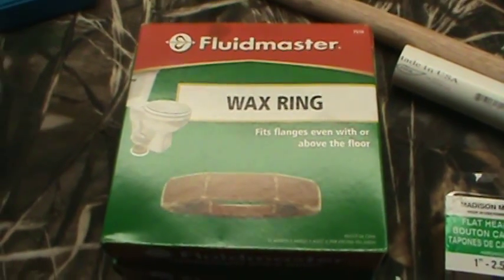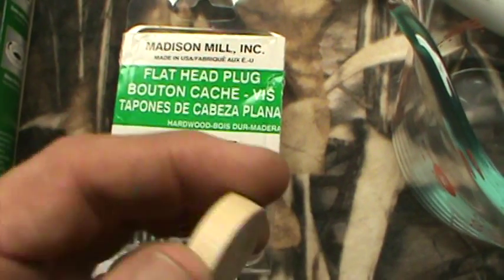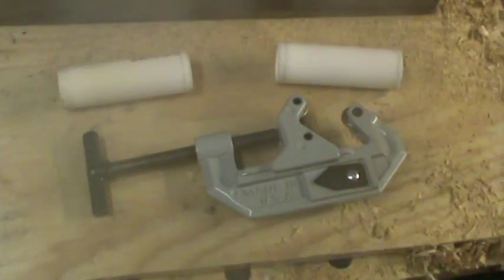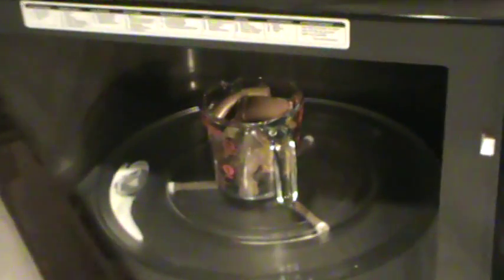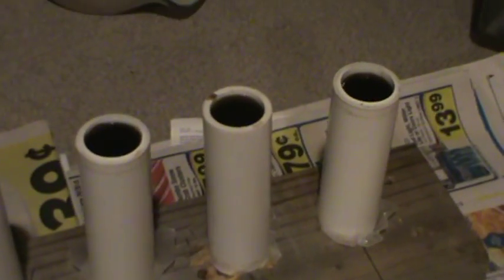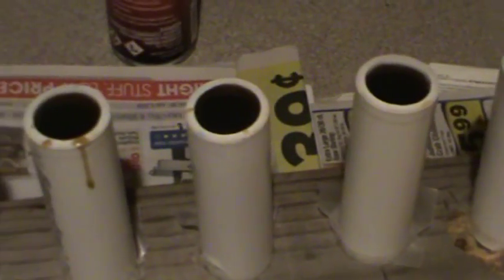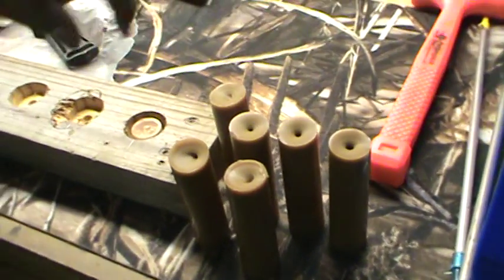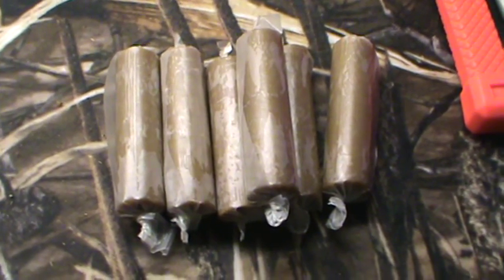Diy bullet lube project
my diy bullet lube project using the wax rings used in plumbing, showing my setup and process.